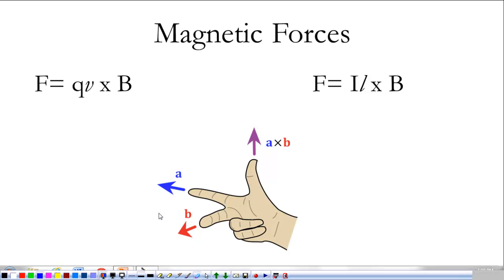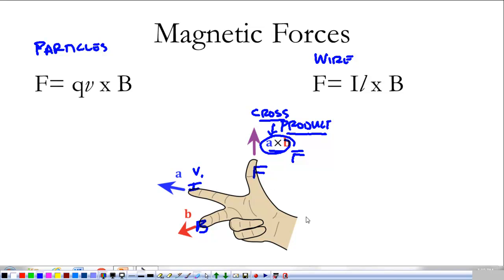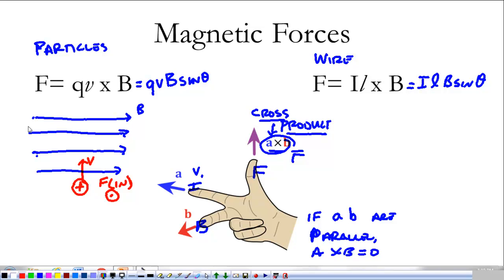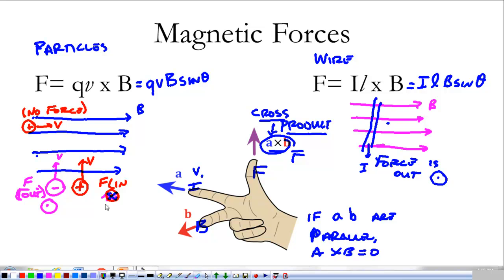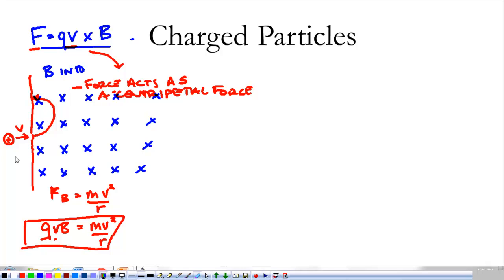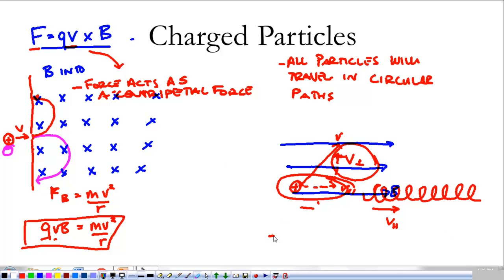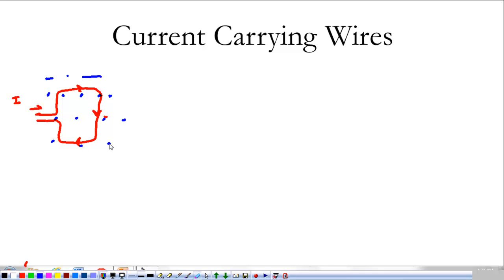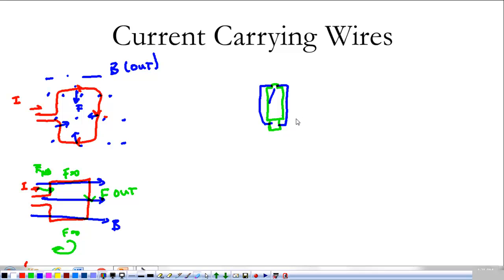Pre-AP Magnetism 2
Magnetic forces on charged particles and current carrying wires